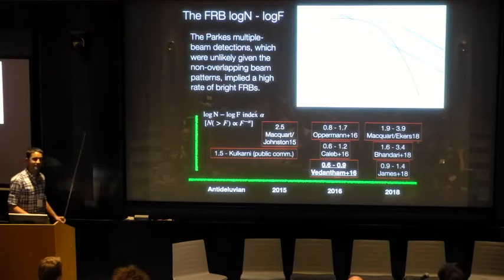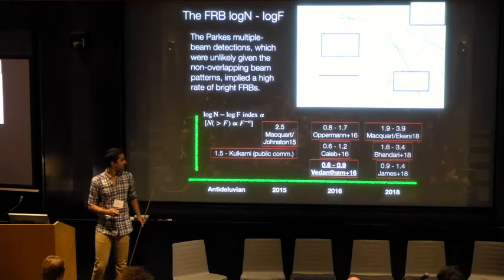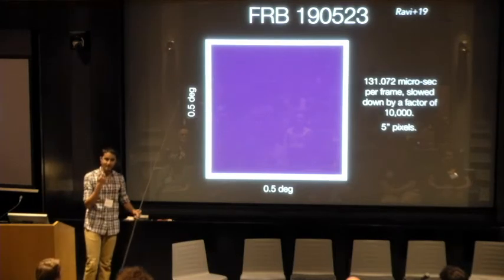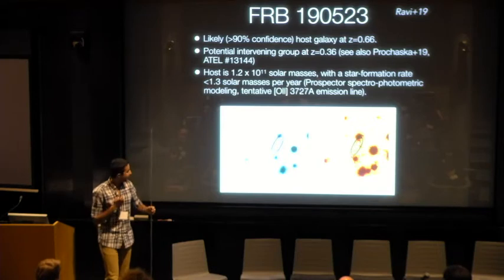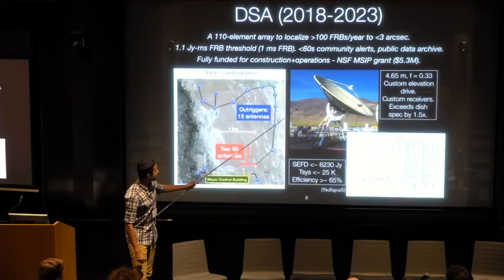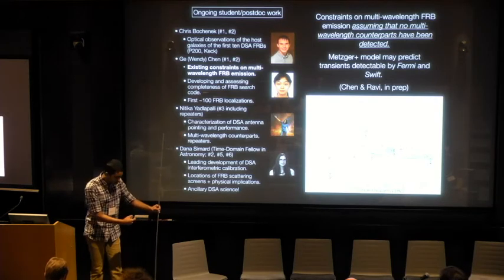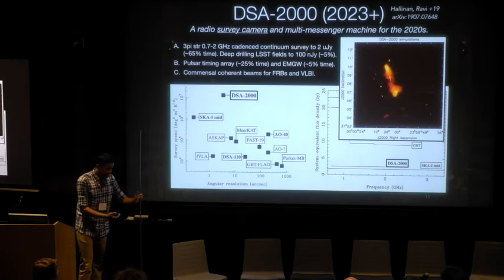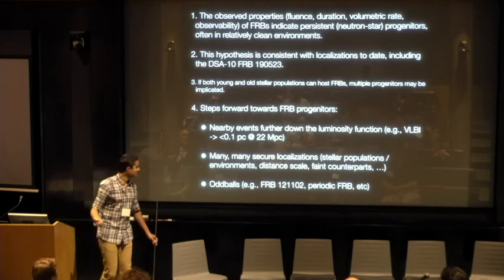The Astrophysics of Fast Radio Bursts - Vikram Ravi (February 3, 2020)